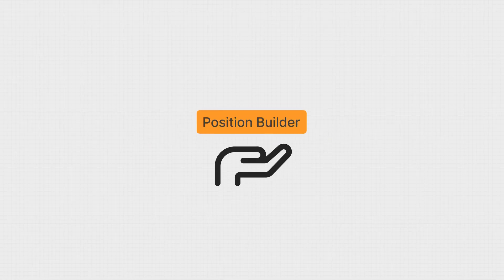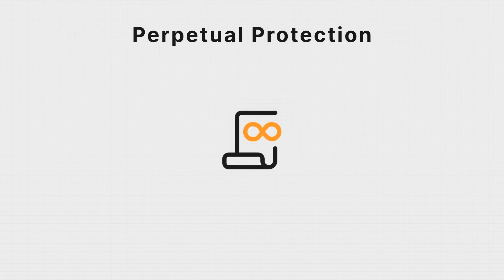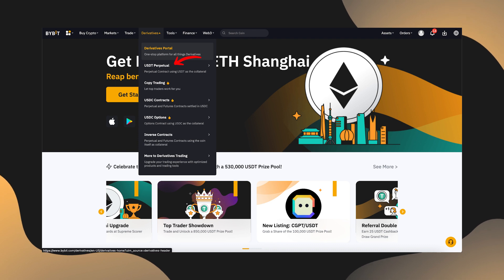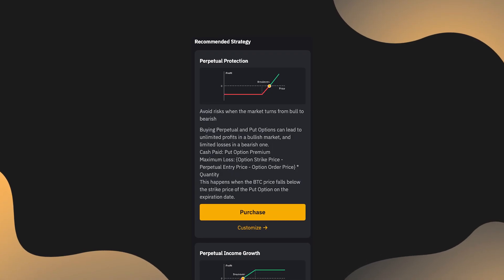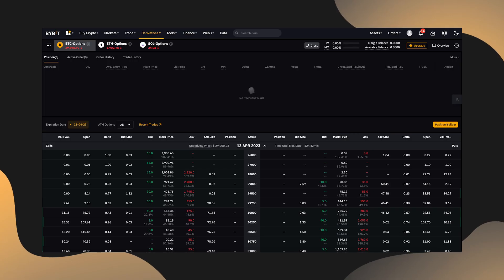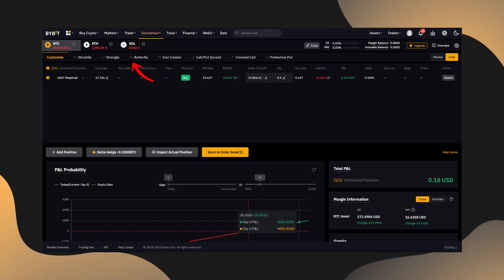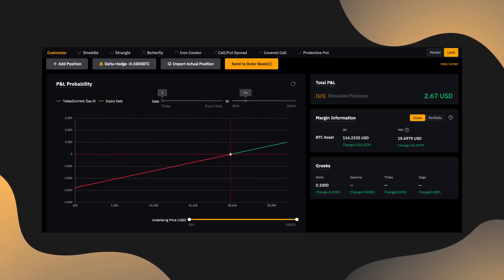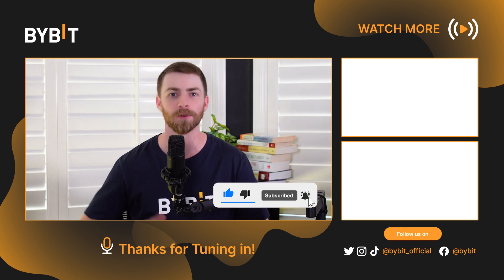How To Get Started With Position Builder (Step-by-Step Guide)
Follow along as we walk through, step-by-step, how to get started with Bybit's Position Builder!

If you have any questions, check out our Bybit Learn article that dives deeper into the process